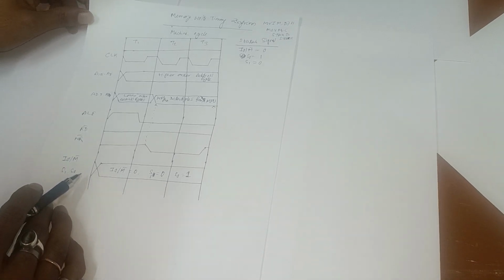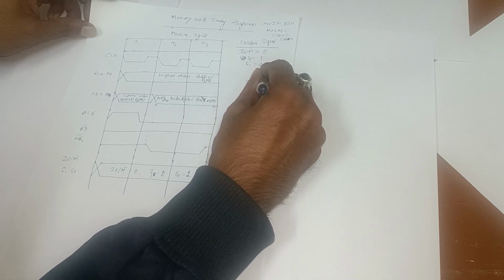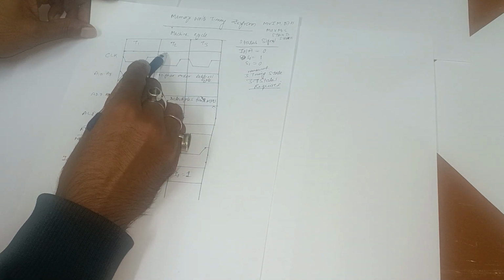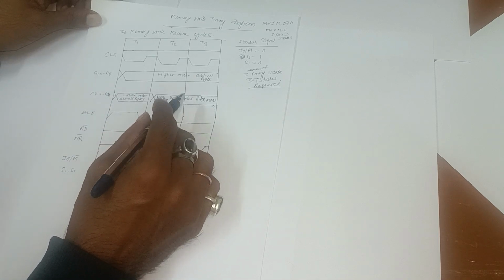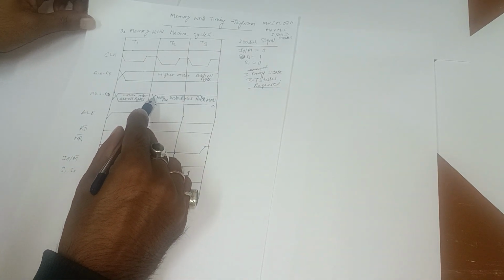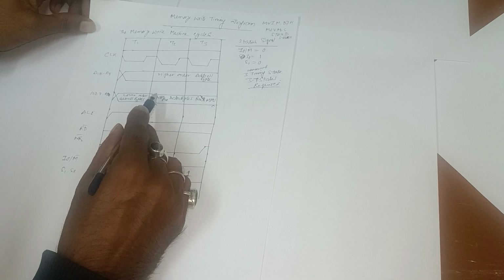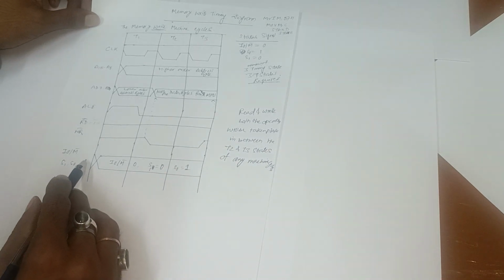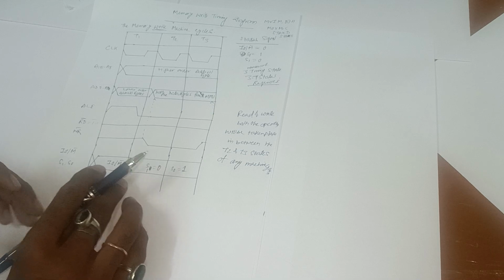TIMING DIAGRAM || MEMORY WRITE ||OPERATIONS ||8085||MICROPROCESSORS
TIMING DIAGRAMS MEMORY WRITE OPERATIONS OF 8085 MICROPROCESSORS.